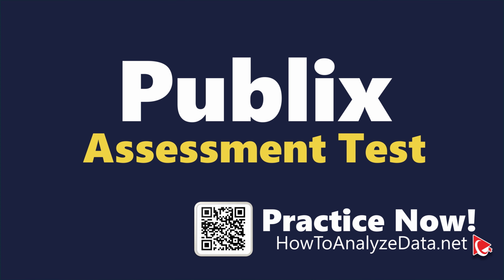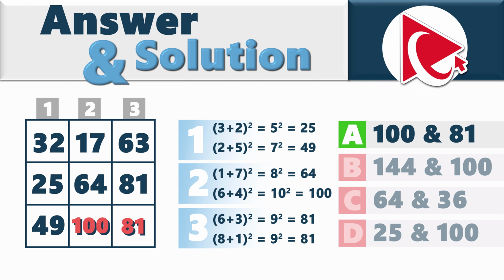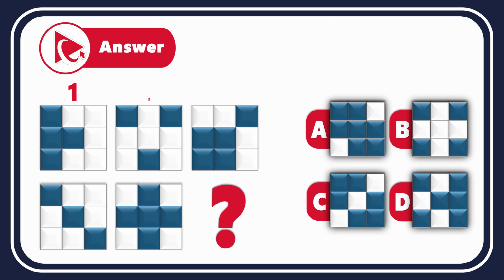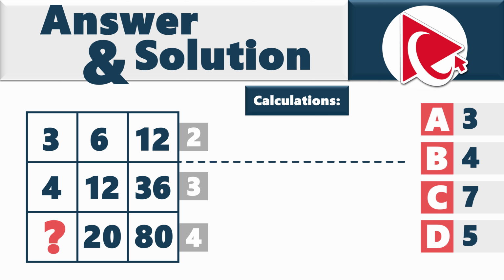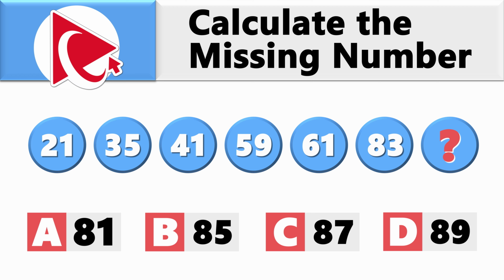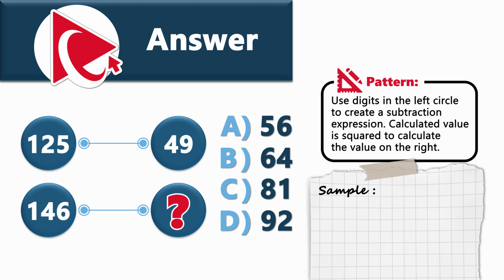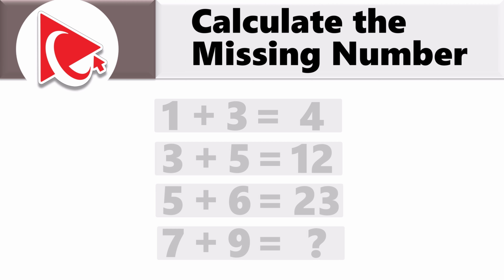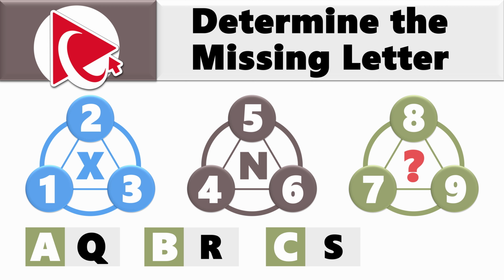How to Pass Publix Pre-Employment Assessment Test: Questions & Answers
Publix is known for its focus on customer service, high-quality products, and clean, well-maintained stores. It offers a wide variety of groceries, including fresh produce, meats, seafood, bakery items, deli products, and prepared foods. Publix also has a pharmacy department, and many stores offer services such as catering, floral arrangements,  money transfers.

The company is privately owned and has been recognized as one of the best companies to work for in the United States. Publix has a strong commitment to community involvement and charitable giving, and it operates several programs to support education, health, and hunger relief initiatives.